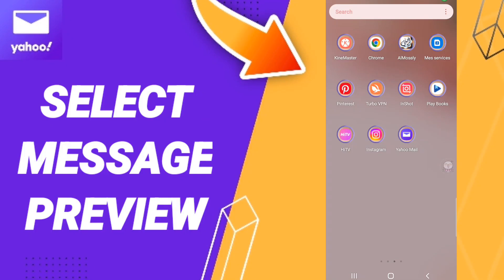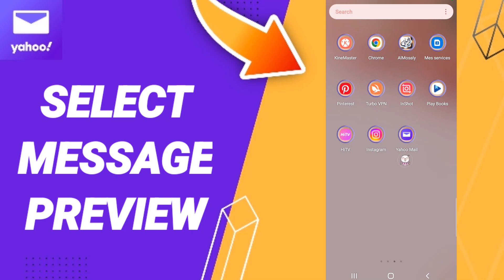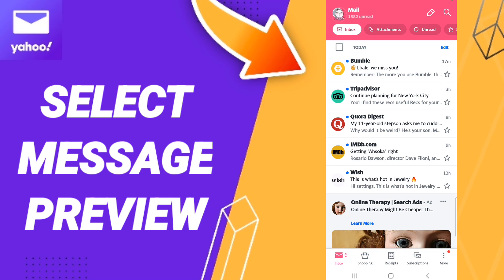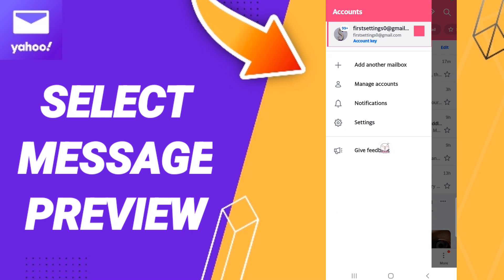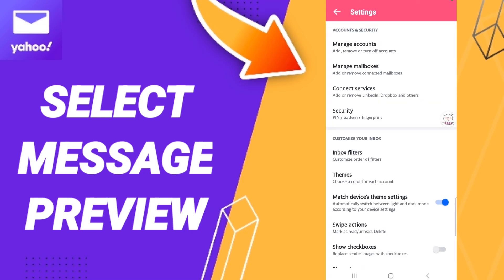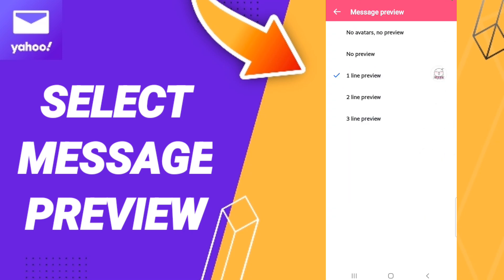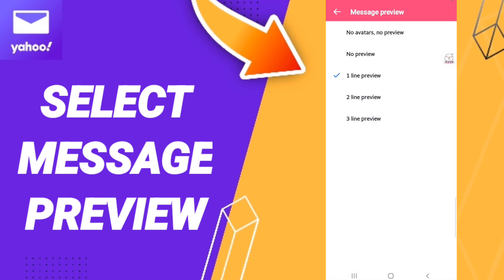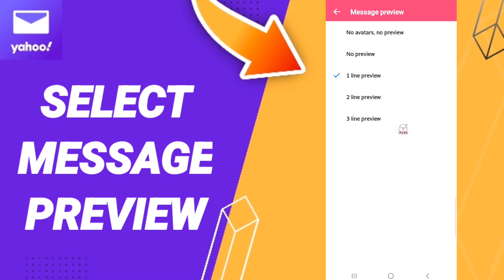How To Select Message Preview On Yahoo Mail App